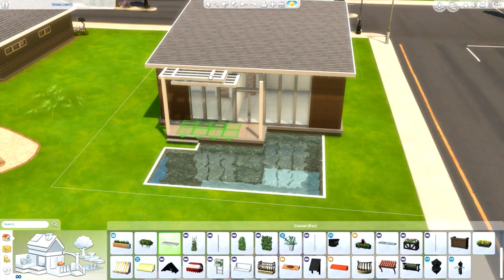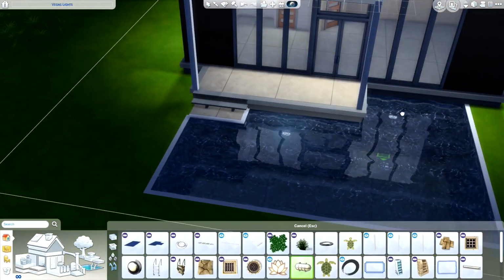THE SIMS 4 // BUILD | OASIS SUNRISE — MODERN/RETRO.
Description{Open Me} Don't Forget To Rate *Please*

➦ Here's a little build, I've been excited to share with you guys! It's a super fun home! Enjoy!

➦ TO DOWNLOAD MY OASIS SUNRISE
Under the Advanced Tab on the left check, Allow custom content to see my creations.
(NO CC)

GALLERY ID: JENN2606

The Sims 3: Jenn951
Origin: Jenn2606